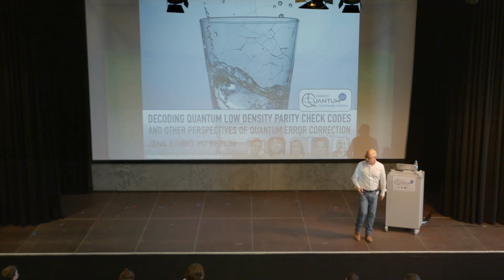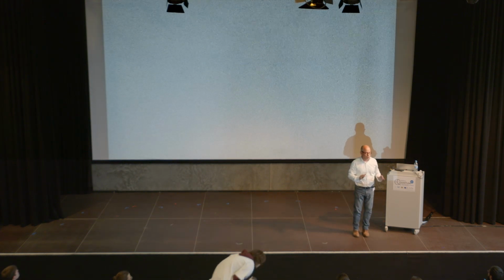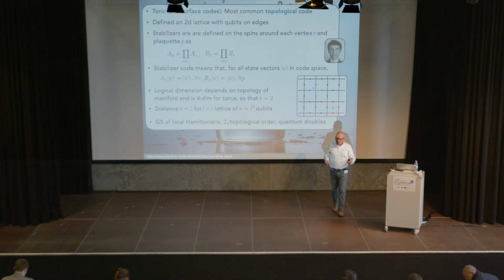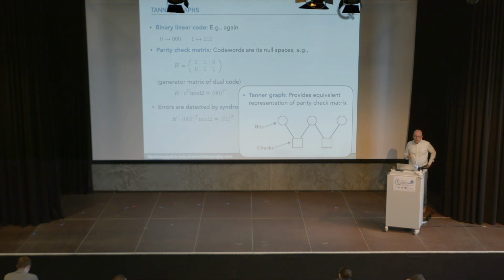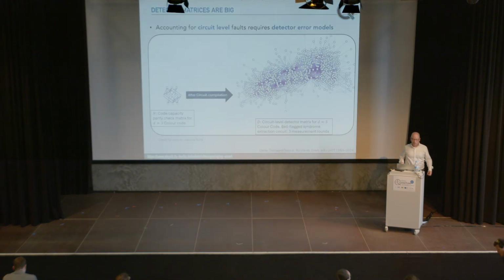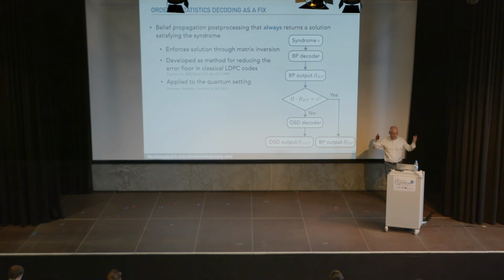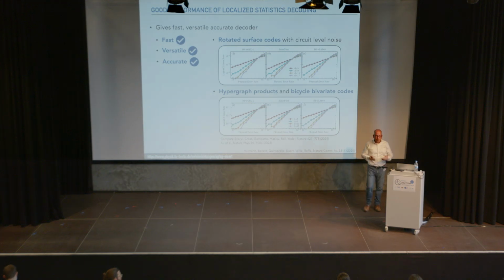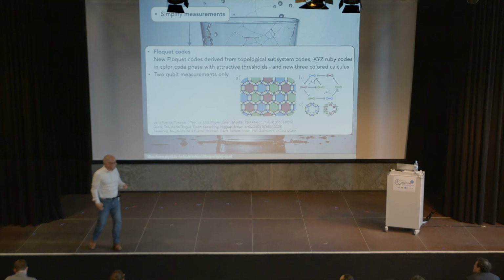Munich Quantum Software Forum 2025: Talk by Jens Eisert (Freie Universität Berlin)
Title:
New Avenues in Quantum Error Correction and Software

Abstract:
Quantum computers promise advantages for computational tasks over classical supercomputers. This promise can only be fulfilled, however, if suitable means are employed to properly deal with unavoidable errors in an actual implementation. Quantum error correction is able to detect and correct errors without revealing any logical information. While this is by no means a new idea, recent years have seen enormous progress in the field. Quantum error mitigation aims at dealing with noise mostly on the level of classical post-processing but has its limits.

This short talk will discuss some new developments in quantum error correction. Emphasis will be placed on the design of new Floquet code, accompanied by new kinds of graphical calculi. Importantly, we will also see how effective decoders can be devised for quantum LDPC codes, overcoming one of the major bottlenecks in the field. The most important point—the meta-message—of this talk is that research in quantum error correction has reached a stage where insights from quantum information theory, physical desiderata, and classical software tools must come together to enable substantial progress.

Biography:
Jens Eisert is a theoretical physicist at Freie Universität Berlin, specializing in quantum computing and the study of complex quantum systems. His research in quantum information science bridges physics, mathematics, and computer science, and is driven by both fundamental questions and practical applications. For his contributions, he has received numerous honors, including an ERC Advanced Grant, an ERC Consolidator Grant, a EURYI Award (the predecessor of the ERC Starting Grant), and the Google NISQ Award.